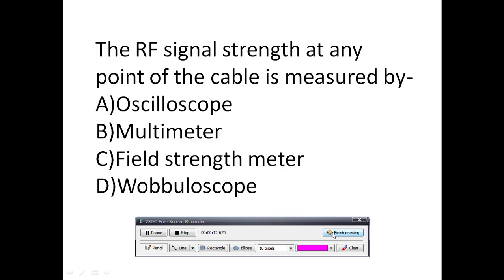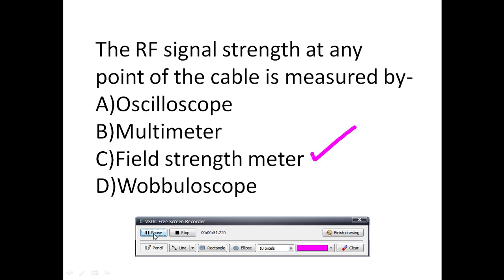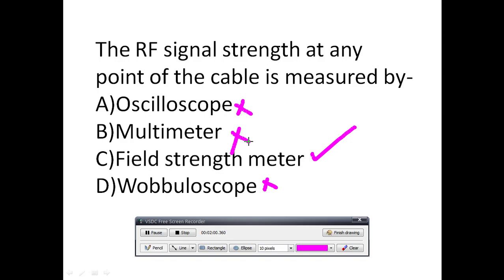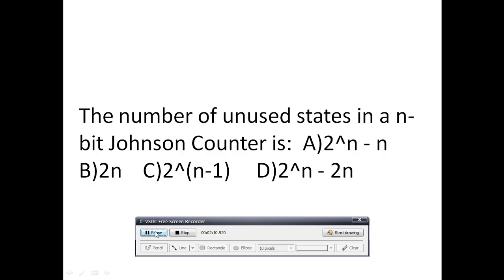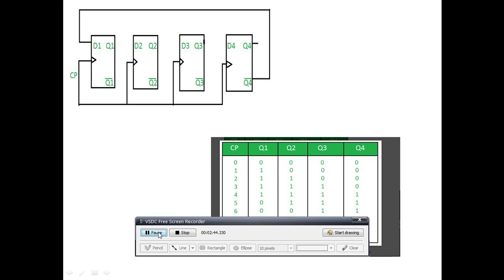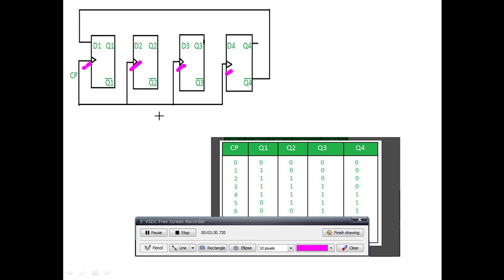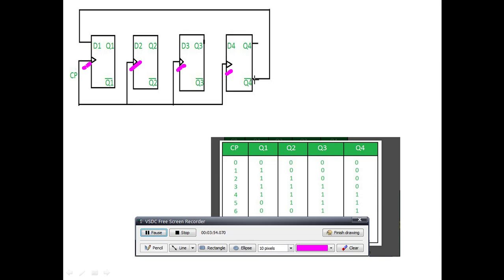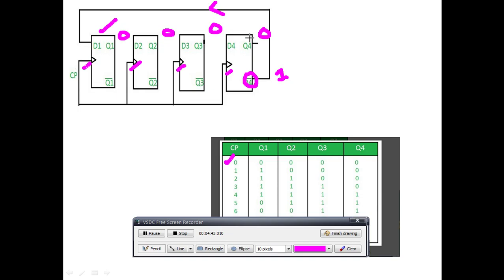Rrb je mains johnson counter unused states explanation